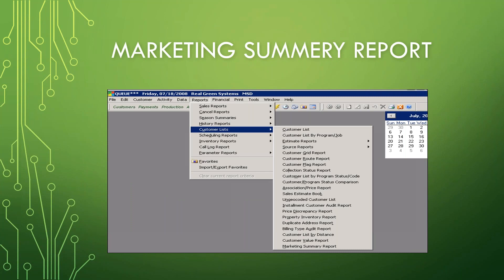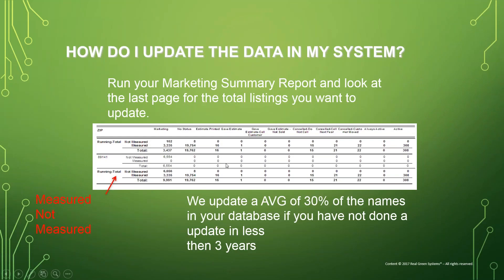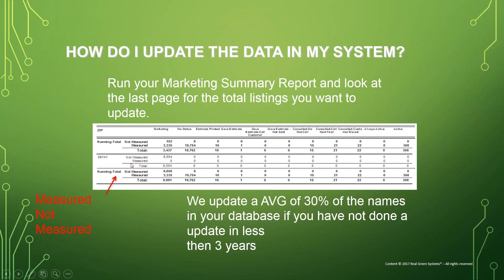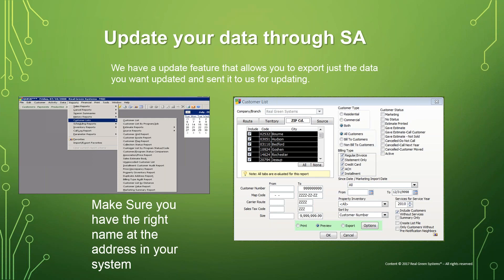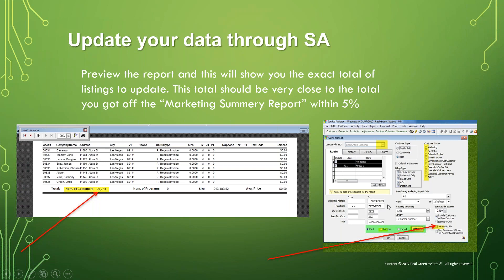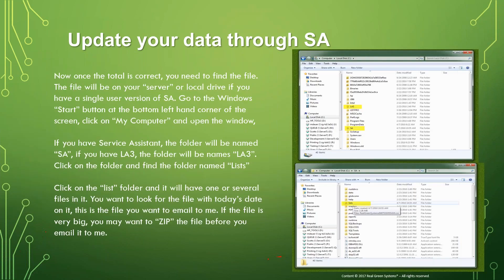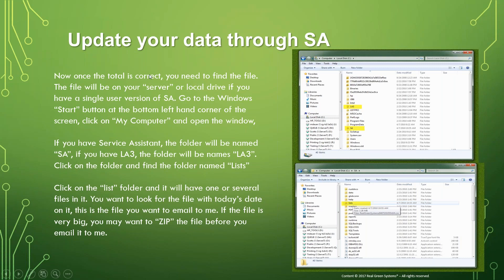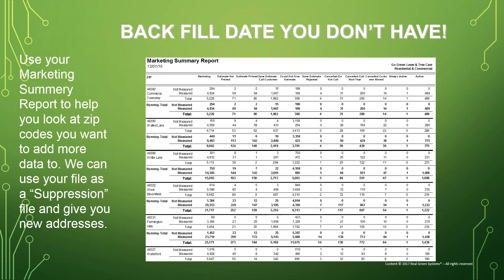2017 Webinar: List Services – Update Your Data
Approximately 12% to 15% of the U.S. population move residence each year. So why would you send your new targeted campaign to the wrong address?  Don’t waste your money with a list that's two or three years old. Watch this video to learn more about data updates and to establish an update schedule and strategy.